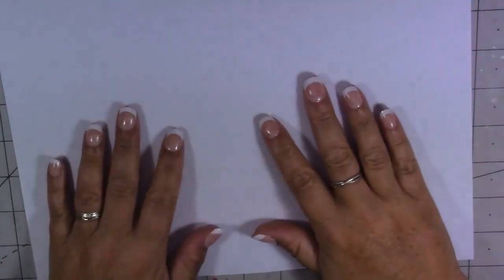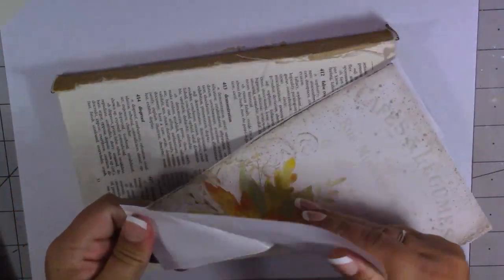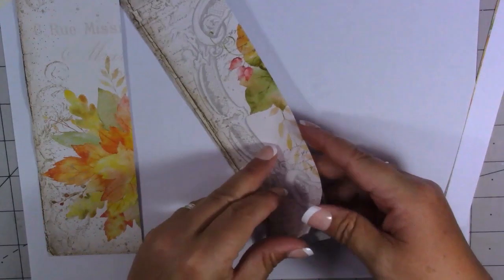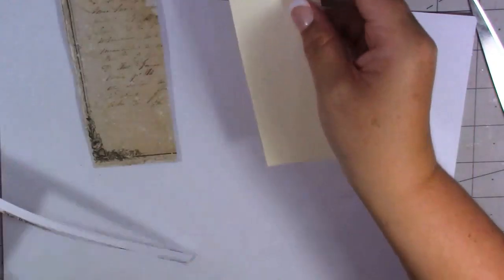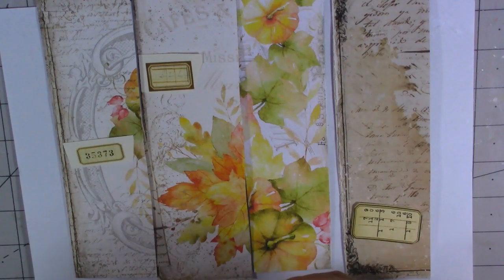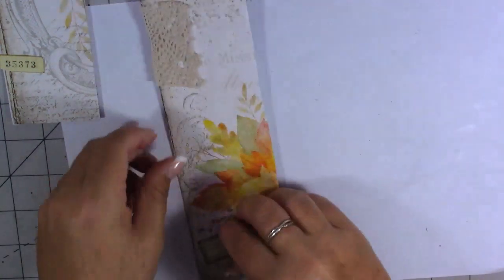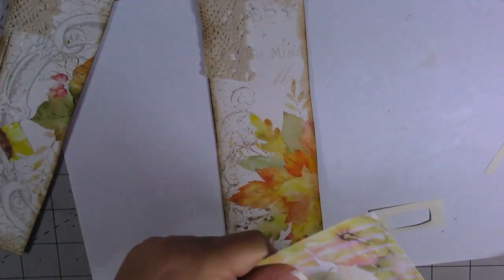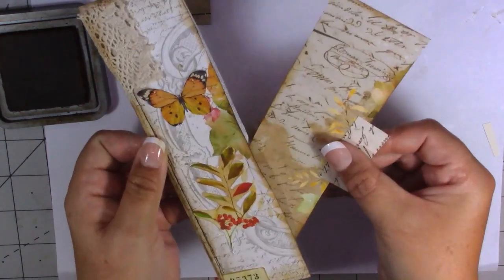JUNK JOURNALING / EPHEMERA / BELLY BANDS WITH POCKETS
ETSY KITS I USED FOR THIS JOURNAL